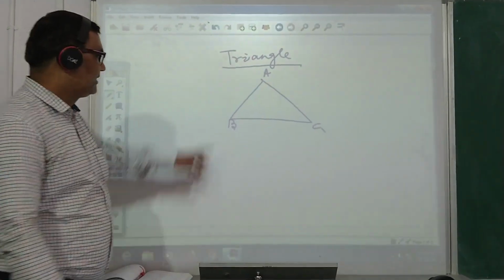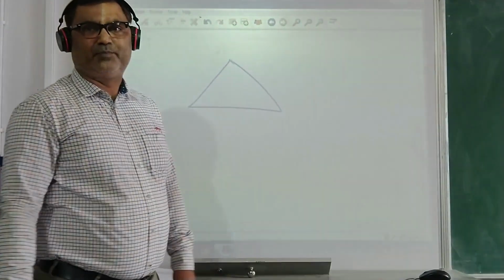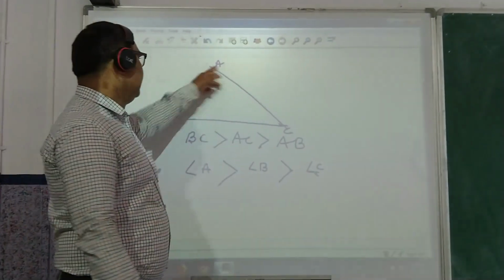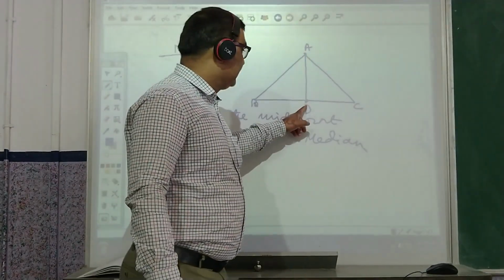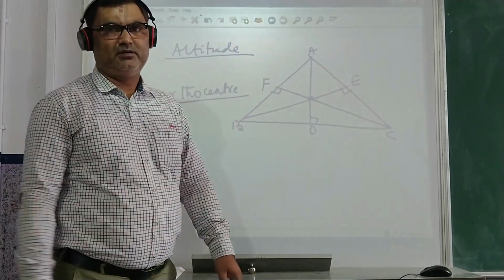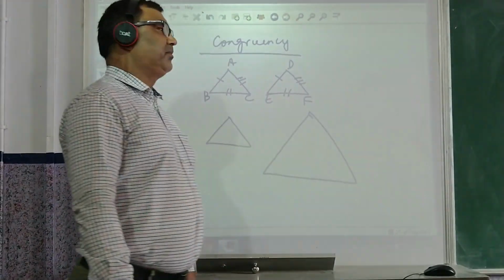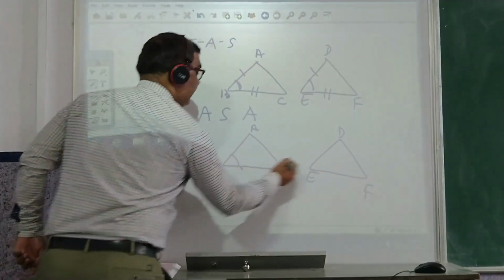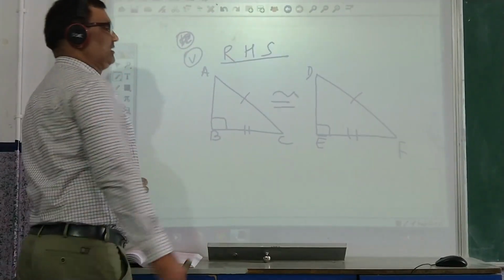TRIANGLES CLASS-IX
AKHILESH KUMAR
ST. XAVIER'S HIGH SCHOOL
PATNA